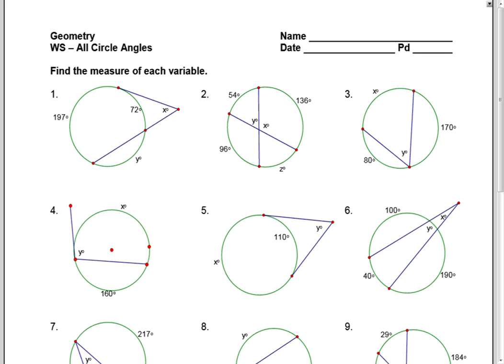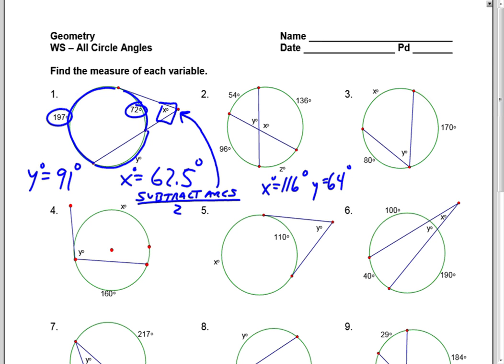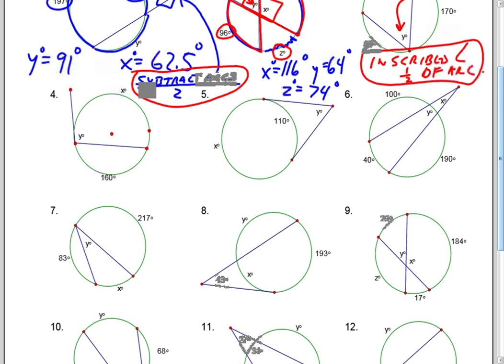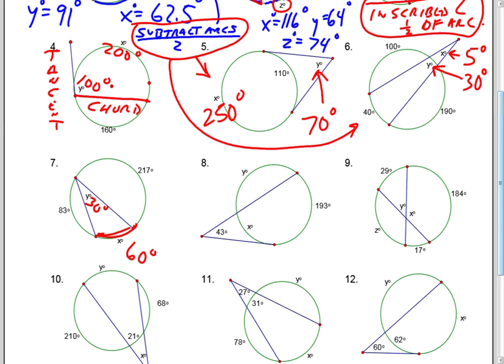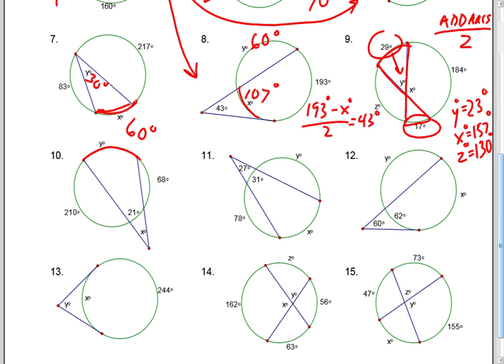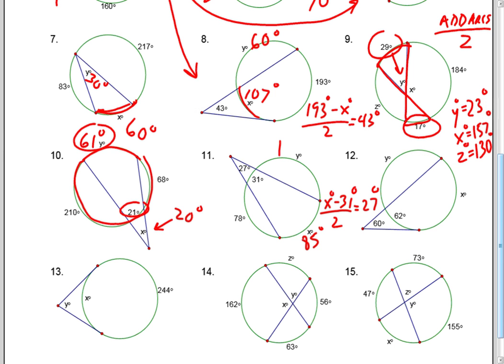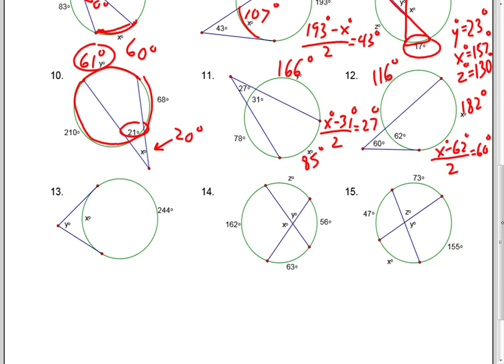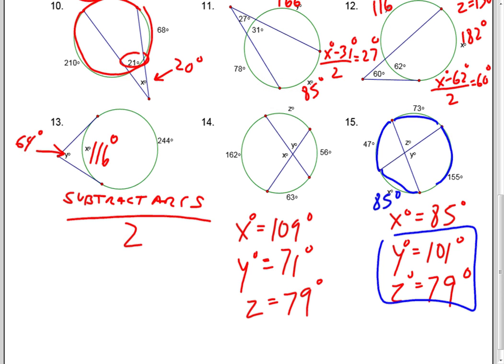All Circle Angles Answers